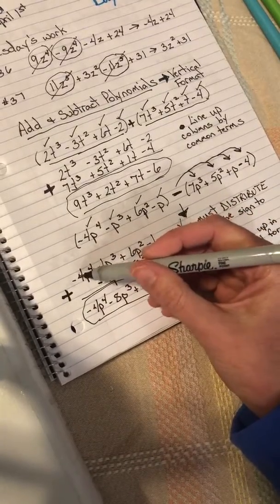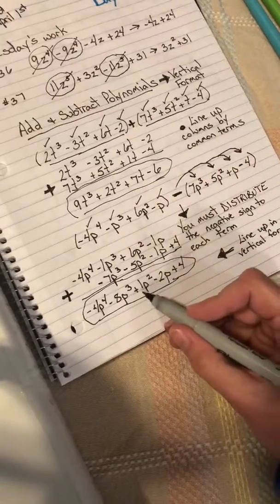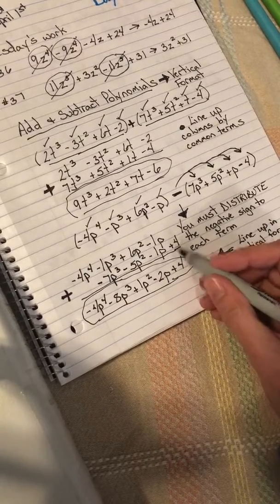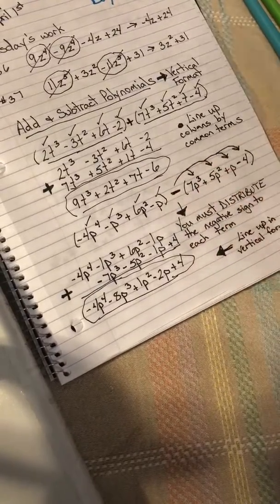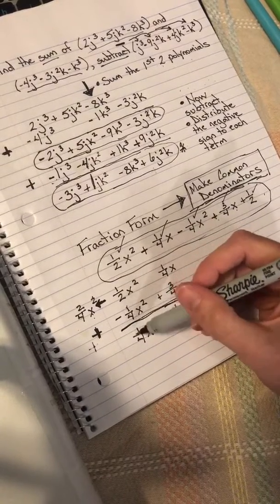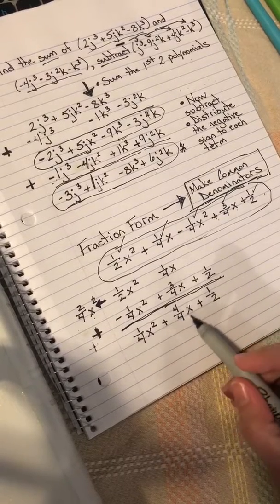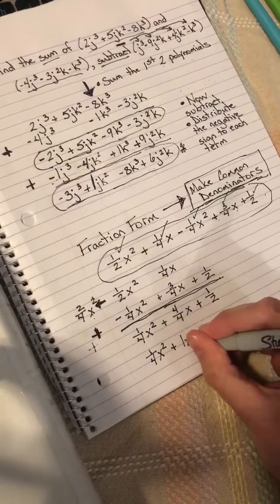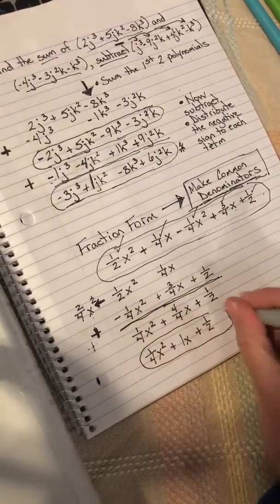trim E5973A60 12A3 4AE8 A444 8B4381E87CDD